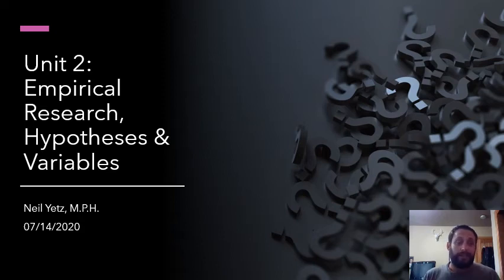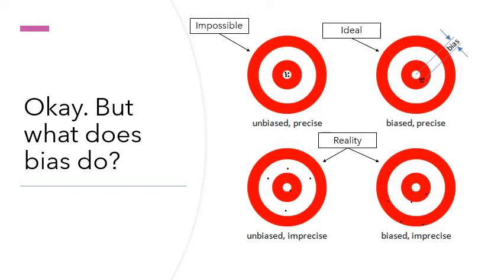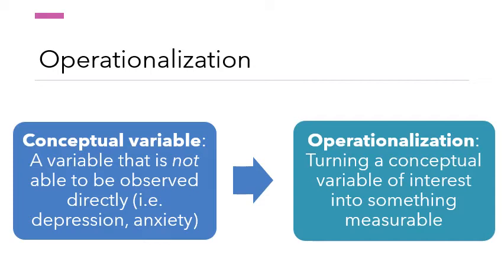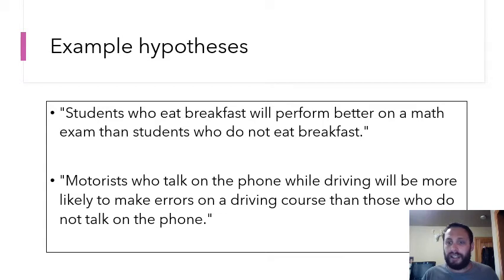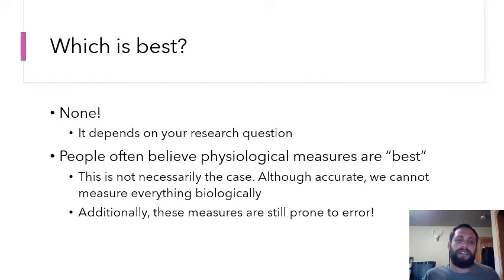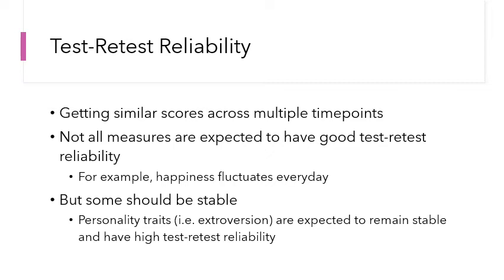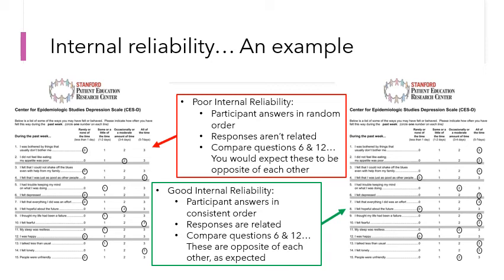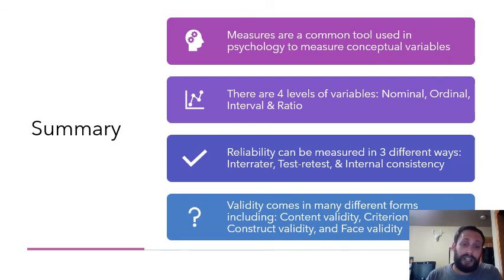Psy 250 Lecture 02 07 14 2020